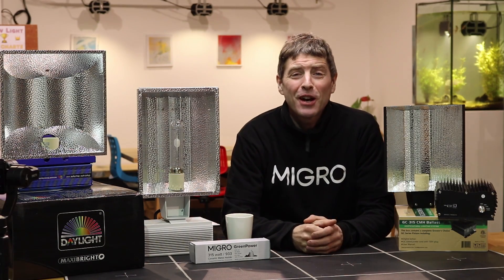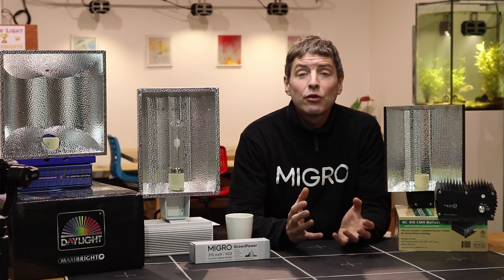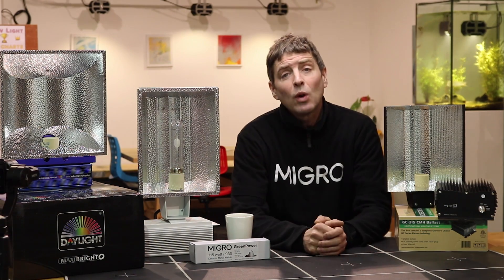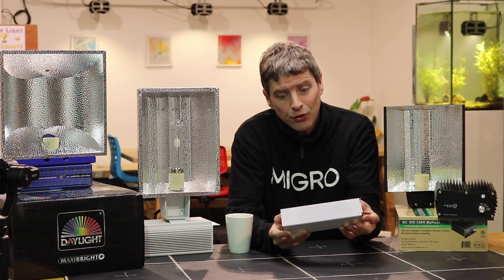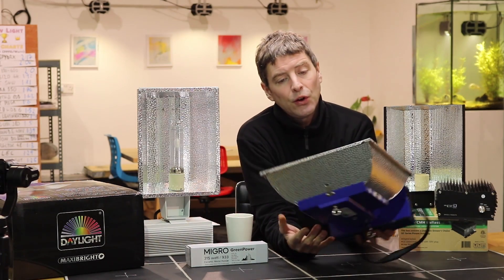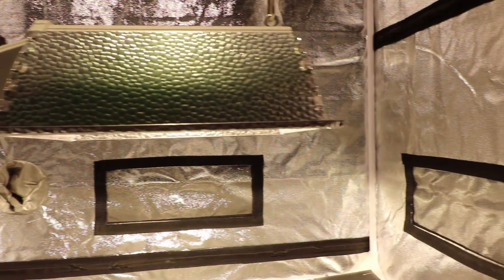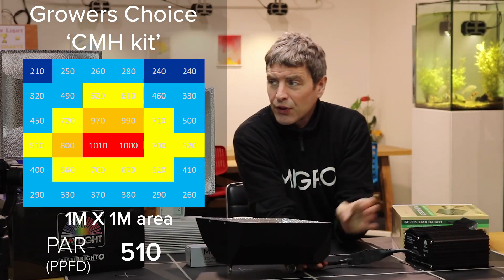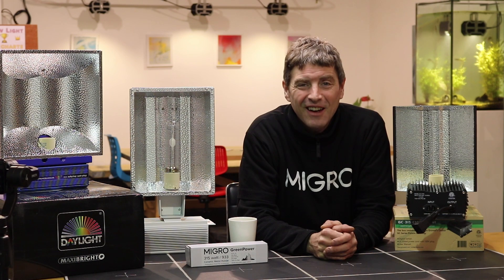The Best Ceramic Metal Halide Grow Light 2019 - Growers Choice Maxibright MIGRO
We test three of the most popular 315 watt Ceramic Metal Halide Grow lights for PAR output. The three lights are tested in a 1m x 1m (3,5ft x 3.5ft) grow tent with the same bulb. The lights are hung art their optimum height and 36 PAR (PPFD) measurements are taken evenly across the grow area. The total PAR output can be calculated and the PAR map produced. Results as follows:

Maxibright 'Daylight connect'
PAR output 506 PPFD

MIGRO 'Economy'
PAR output 497 PPFD

Growers Choice 'CMH kit'
PAR output 510 PPFD

Test equipment:
Quantum sensor Apogee SQ 500
Grow tent: Black Box Silver 1m x 1m

Ceramic metal halide grow light
315W CMH
Ceramic Discharge Metal Halide
315W CDM
Light emitting Ceramic
LEC 315W